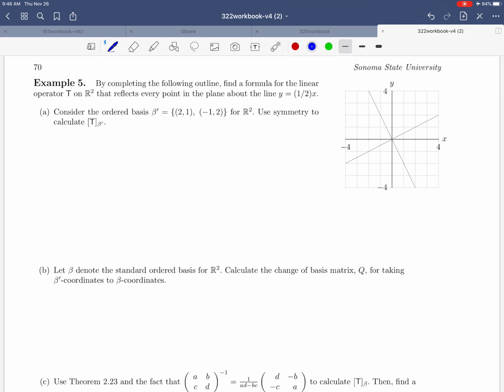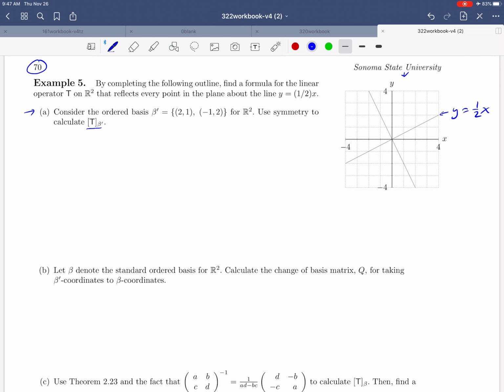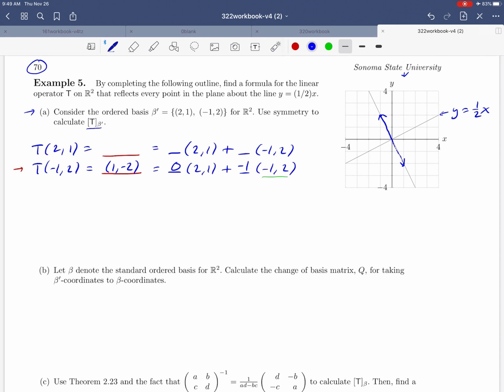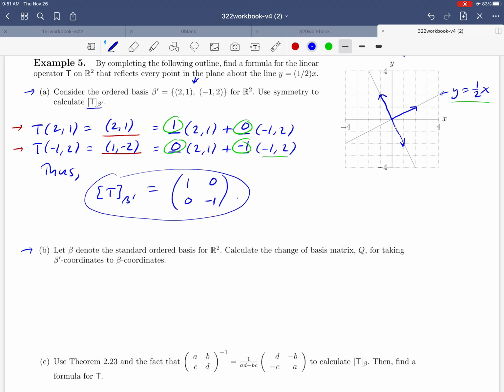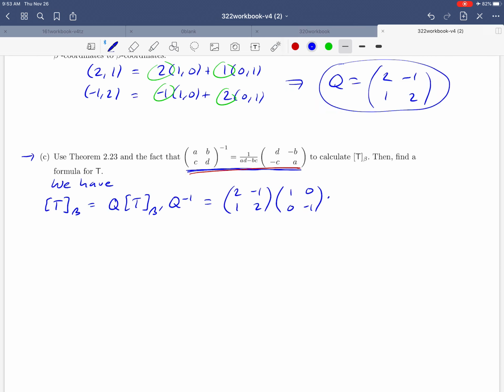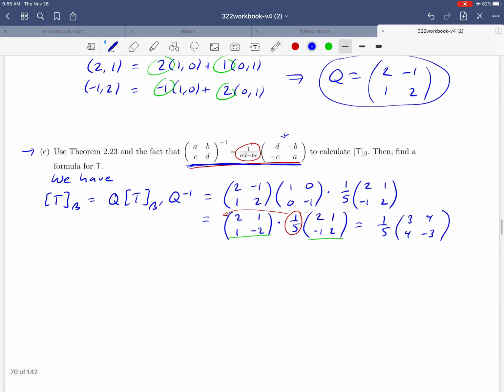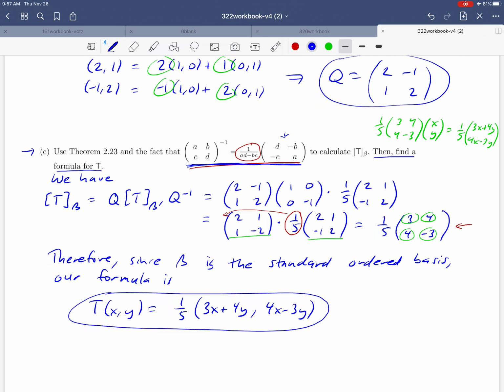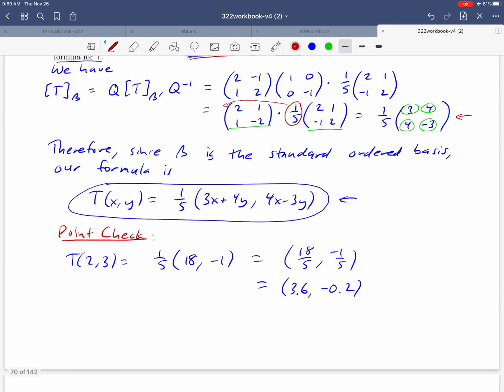Math 322 Section 2.5 Example 5